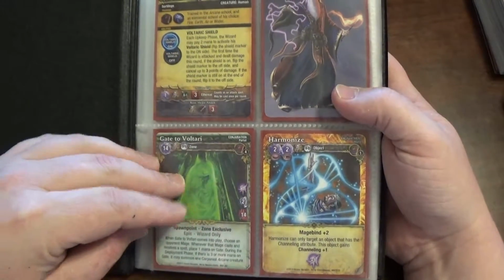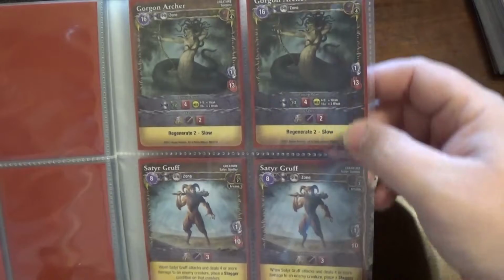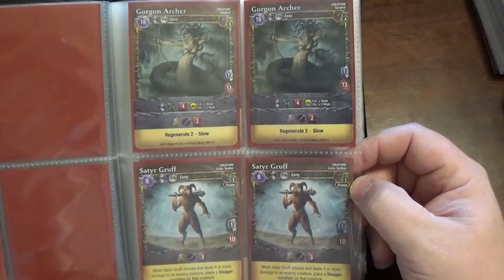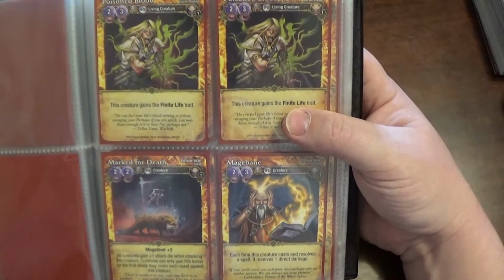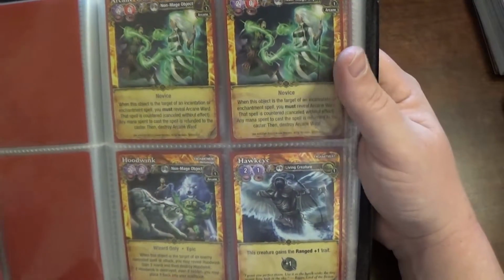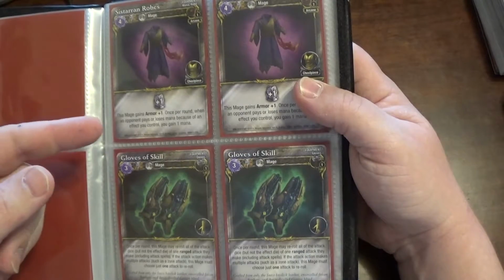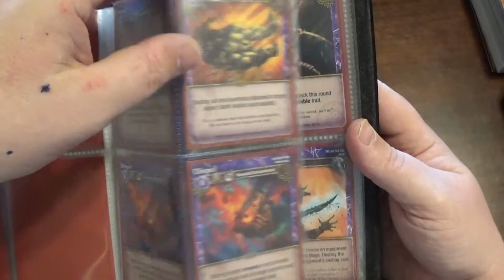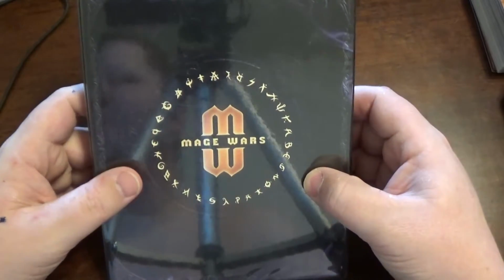Dispeling the Meta: Wizard Swarm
I wanted to use the hell out of suppression and the gate to gain loads of advantage.